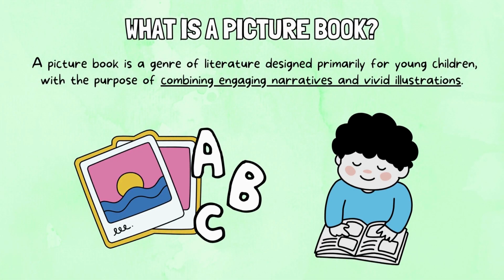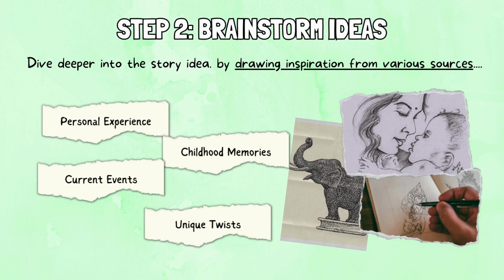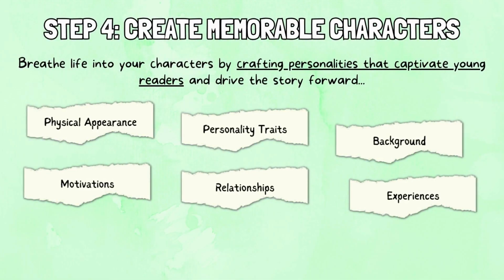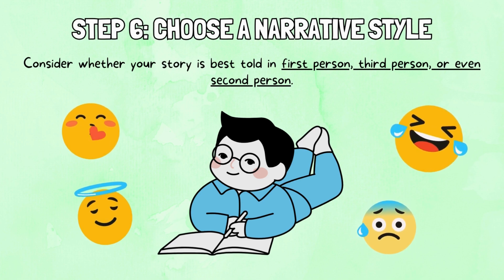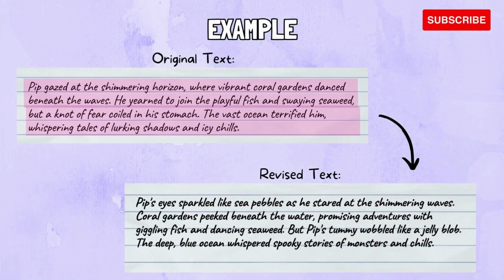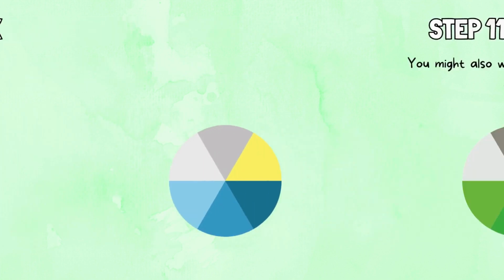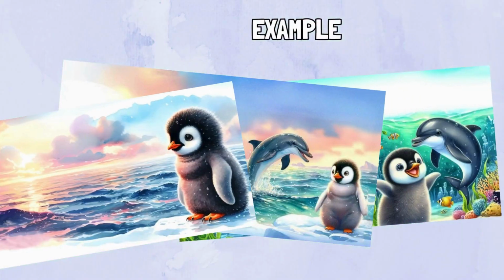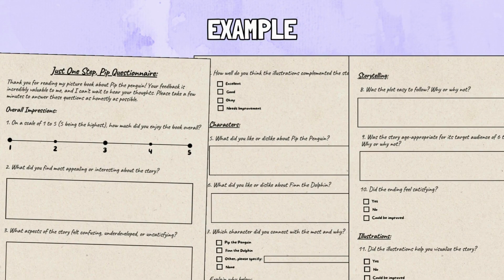How To Write a Picture Book in 18 Steps (Examples) 📖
Learn how to write a picture book in 18 steps with examples. ✨ We'll break down the entire process of writing a picture book in 18 bite-sized steps, showing you exactly how to craft a captivating story, develop memorable characters, and bring your vision to life with stunning illustrations. 📖

But wait, there's more! We'll also sprinkle in heaps of real-life examples, from idea brainstorms to finished spreads, to give you a taste of what each stage looks like in action. So, whether you're a seasoned author or just starting your picture book journey, this video is for you!

00:00 - Intro
00:21 - What is a Picture Book?
01:52 - Step 1: Define Your Target Audience
02:24 - Step 2: Brainstorm Ideas
05:25 - Step 3: Develop Your Idea
06:50 - Step 4: Create Memorable Characters
08:18 - Step 5: Outline Your Story
09:41 - Step 6: Choose a Narrative Style
11:28 - Step 7: Write a 1st Draft
12:41 - Step 8: Edit and Refine
13:52 - Step 9: The Book Title
15:14 - Step 10: Create a Dummy Book
16:03 - Step 11: Format Your Book
18:20 - Step 12: Illustrate Your Book
20:10 - Step 13: Design Book Cover
21:09 - Step 14: Update Dummy Book
21:52 - Step 15: Seek Feedback
23:00 - Step 16: Final Polish
24:03 - Step 17: Publish Your Book
24:57 - Step 18: Celebrate
25:41 - Summary